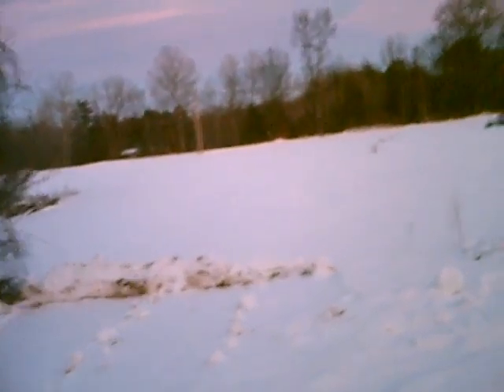sovereignfamrproject 2nd install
quick check in and winter view of some of the farm